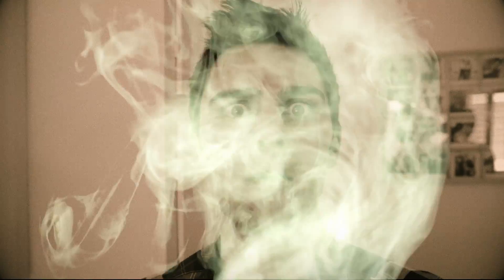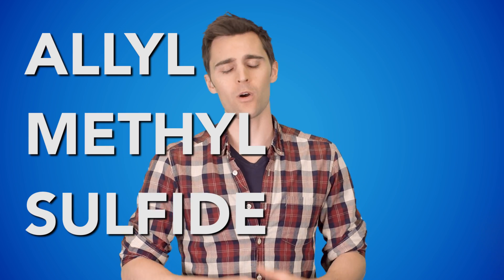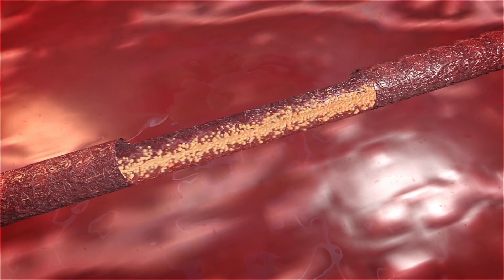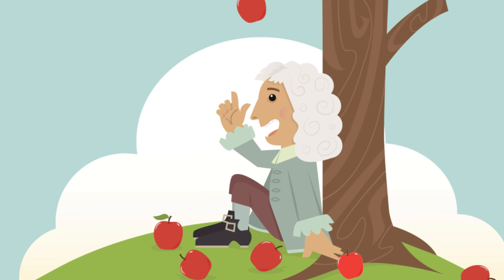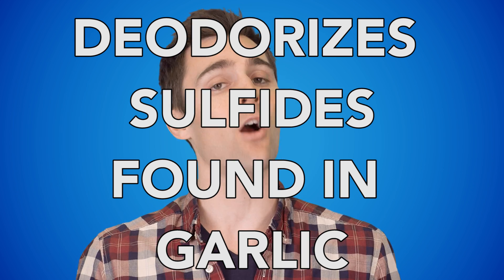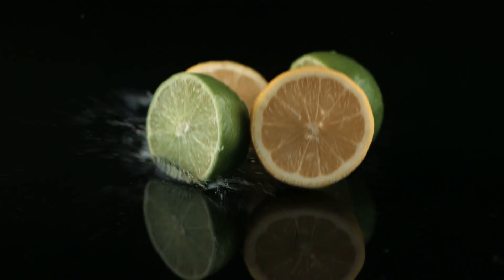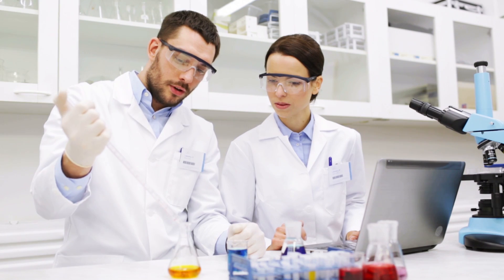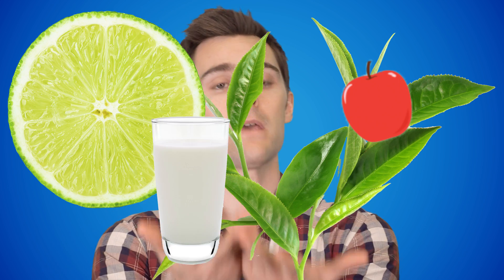How To Get Rid of Garlic Breath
Garlic breath is AWFUL!!! So how do you get rid of it ASAP? This video tells you WHY it smells and HOW to get rid of garlic breath pronto!

Production Team:
Executive Producer: Matt Nicholas
Writer/Producer: Nick Uhas
Editor:  Aaron Shafer
Music Composer Intro "Jingle": Aaron Shafer
Sound/DP: Sam Mosco/Aaron Shafer